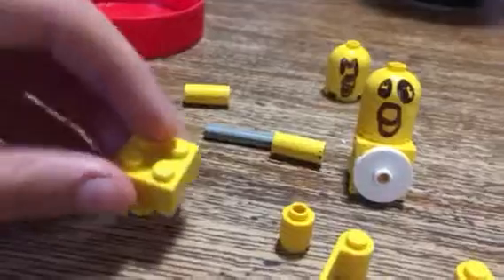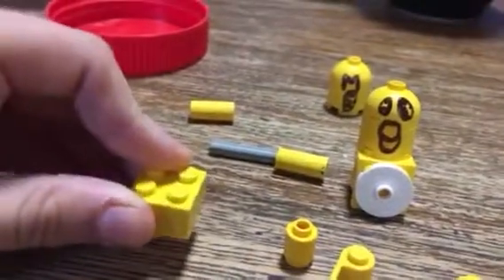DIY lego Chica